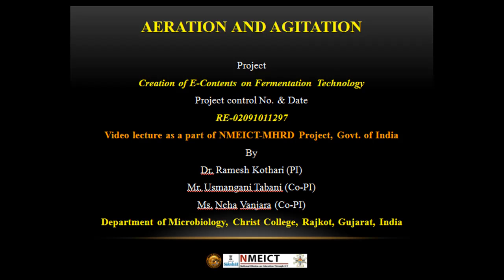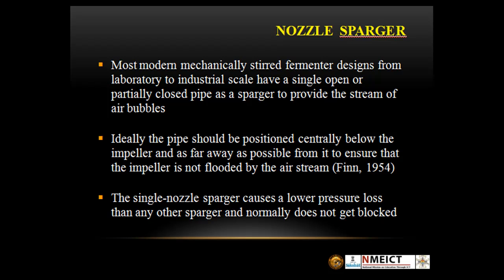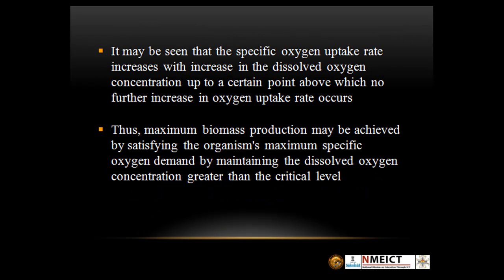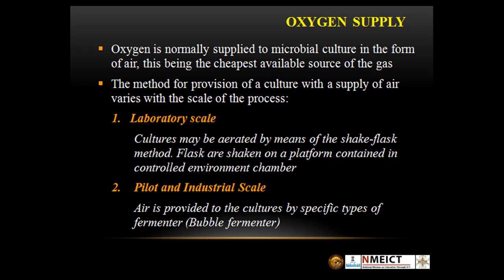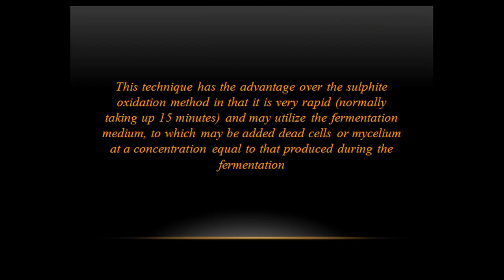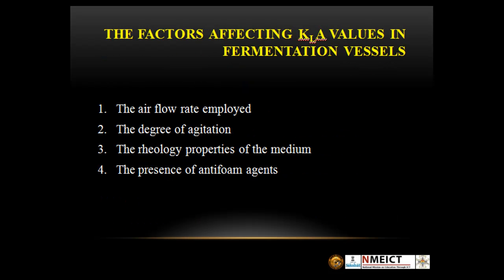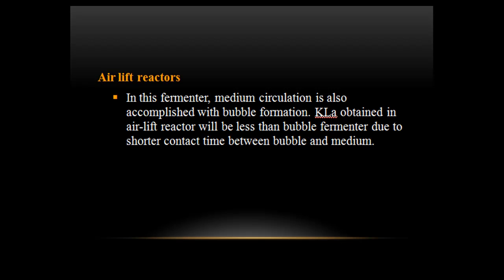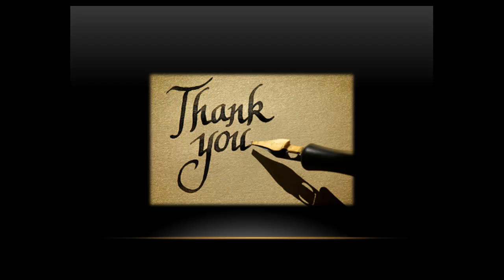Aeration and agitation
Project Name: Creation of e-Contents on fermentation technology
Project Investigator: Dr. Ramesh Kothari
Module Name: Aeration and agitation